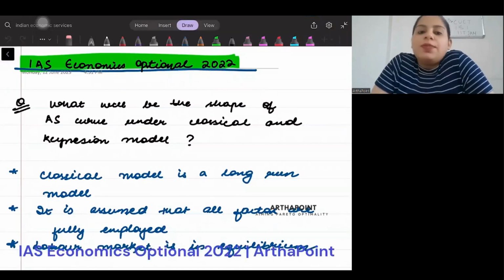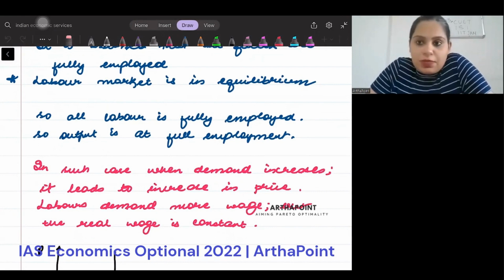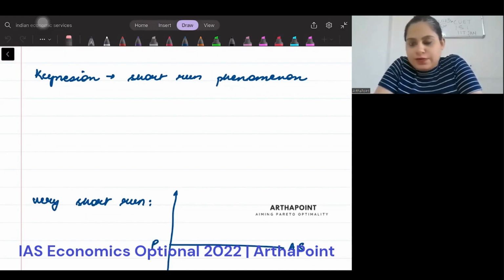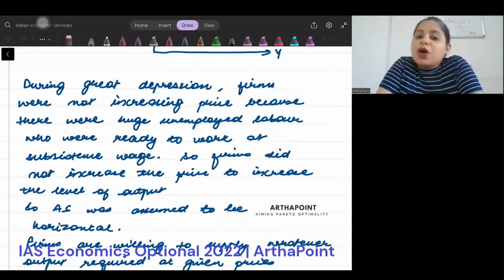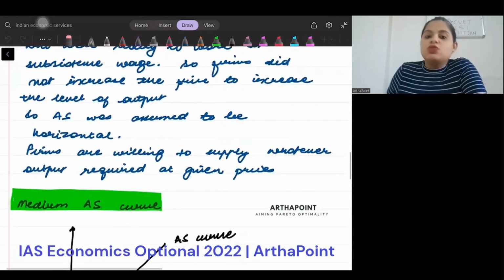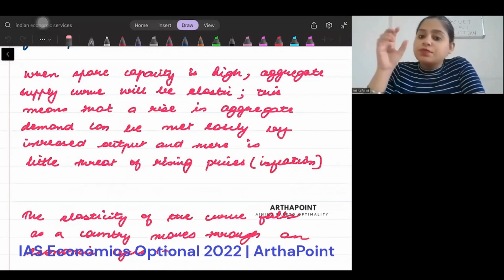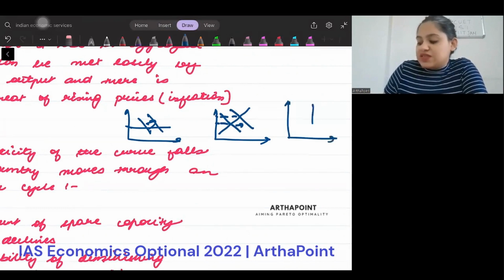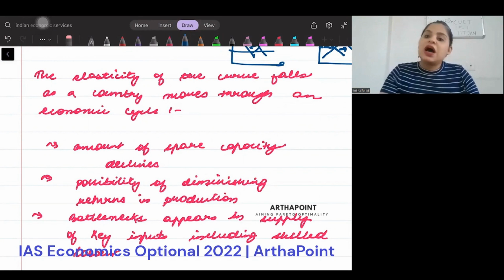Day 22 | UPSC Economics Optional 2022 | UPSC Economics Optional Coaching | RBI Grade B DEPR Coaching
In this session, Arzoo Ma'am will discuss UPSC Economics Optional 2022 Past Year Question for  UPSC Economics Optional preparations.

0:16 UPSC Economics Optional 2022 Question